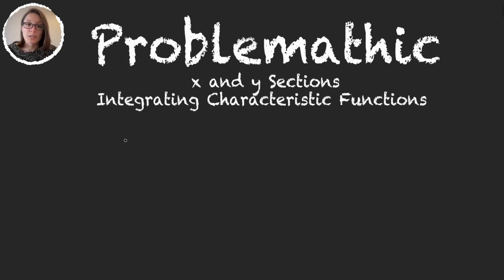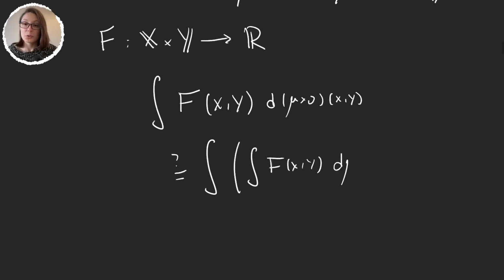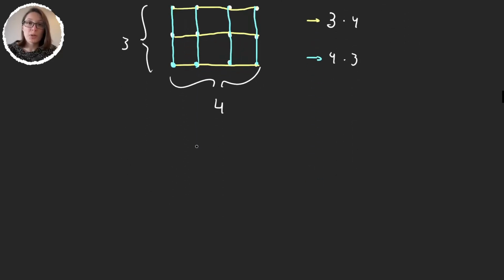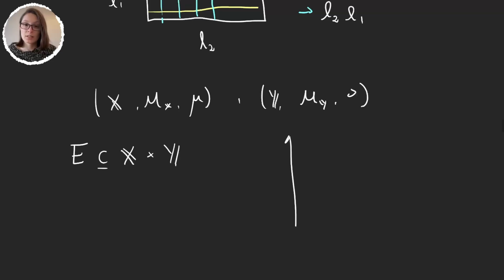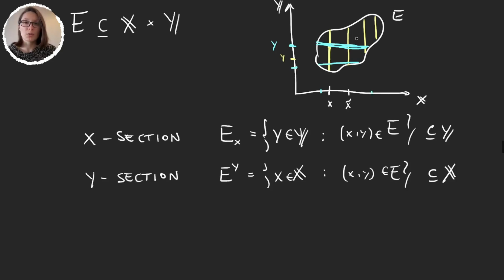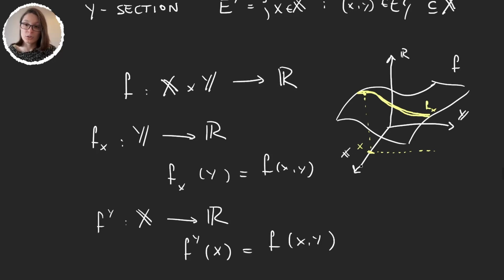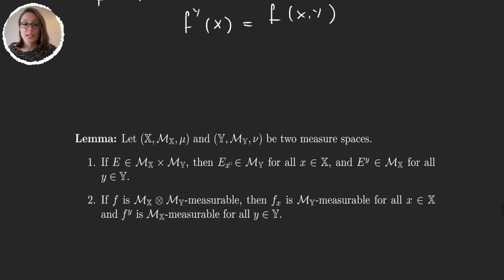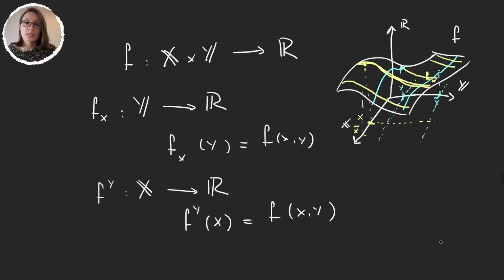Integrating on the product space | Intuition of x and y sections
In this video we will see the intuition behind the definitions of x and y sections of functions and sets. This is the introduction to integration of characteristic functions with respect to product measures.

exclusive content for just £1.

Timestamps in this video:
00:00 Introduction.
01:11 The objective: Integration.
04:15 Intuition: Counting points and areas.
06:59 x and y sections of sets.
09:49 x and y sections of functions.
13:33 Lemma: Sections are measurable.
15:45 Conclusion: Next videos.